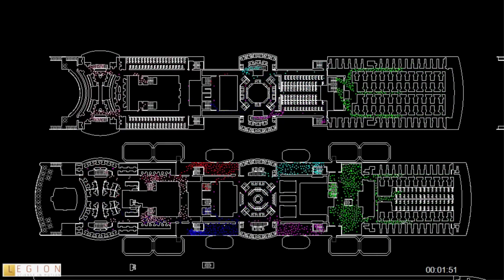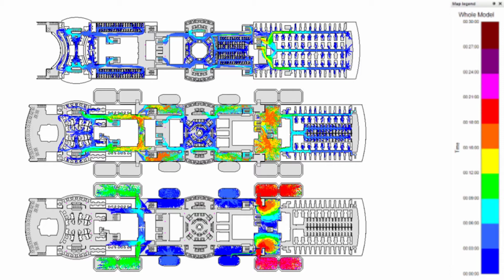Top 10 Reasons to Use LEGION – Reason 3: Improve Safety and User Experience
This video will give a comprehensive overview of the third most important reason for using LEGION for Pedestrian Simulation - Improve safety and user experience. Learn how the application helps to test and improve different emergency and evacuation scenarios, and ensure compliance with infrastructure safety regulations.